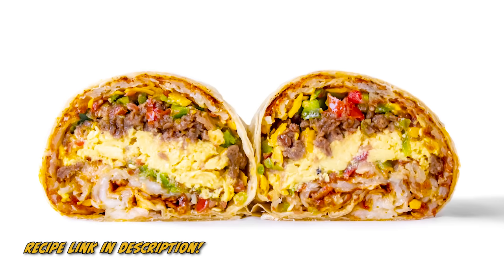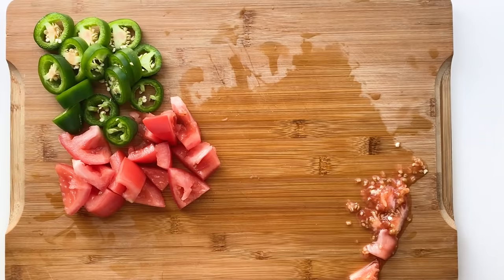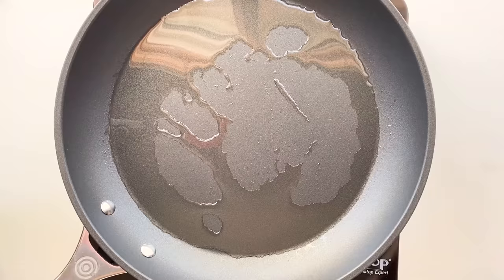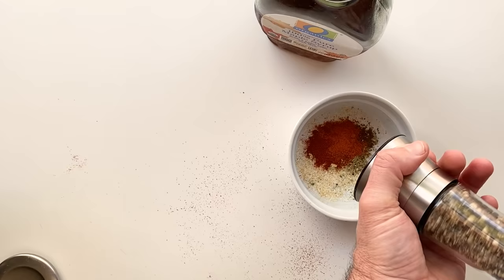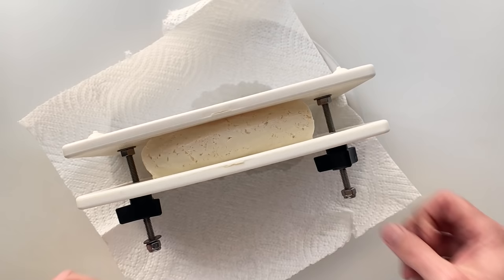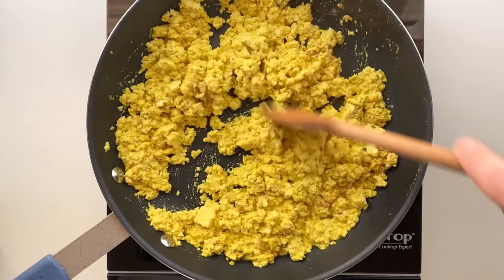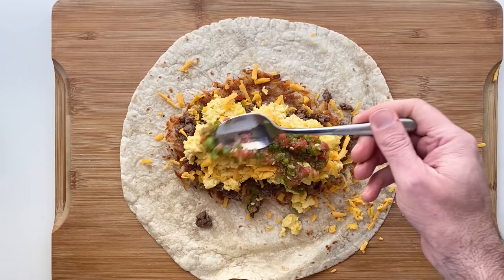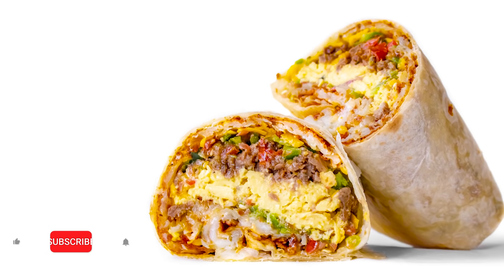the BEST VEGAN BREAKFAST BURRITO! Like Corner Cottage in Burbank, but BETTER!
Pre-Order My Book

Hi Everybody! Here's my quick and easy way to make a Vegan Breakfast Burrito! This one is inspired by the famous Corner Cottage Burrito here in Burbank!